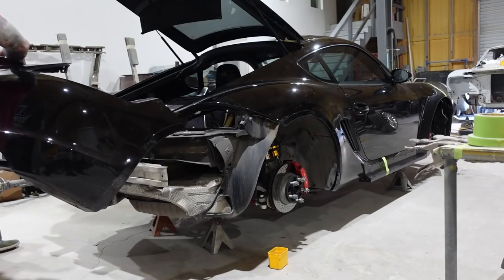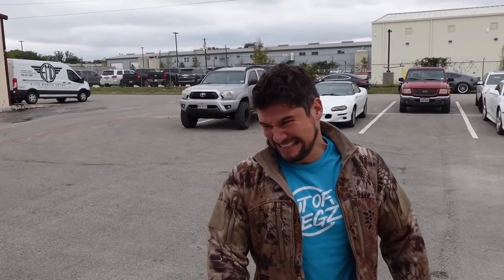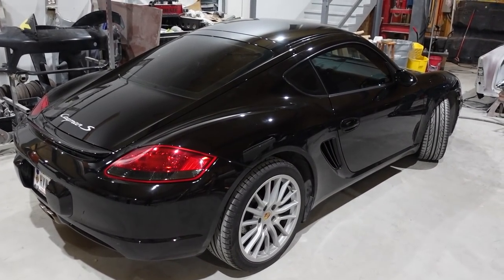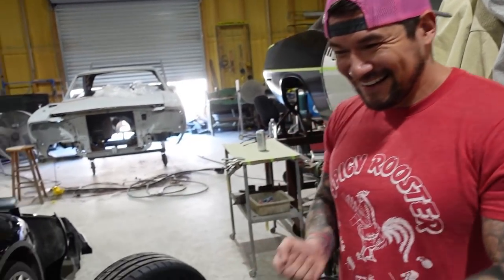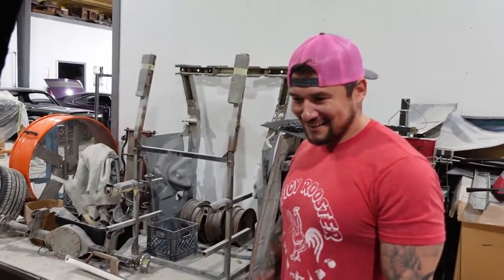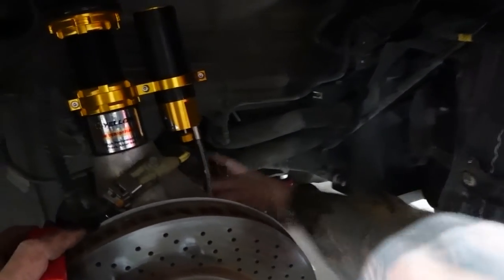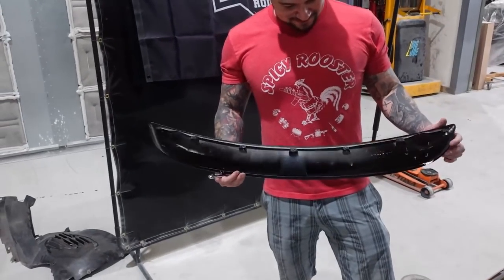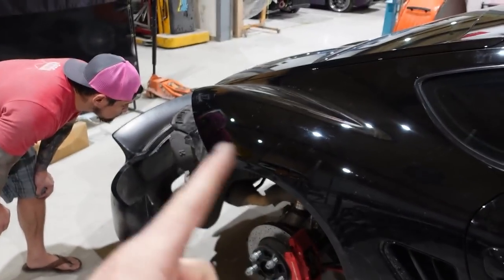Installing a Rocket Bunny kit on a Porche Cayman S with @Eli_Doubletap PT.1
Okay, this will be part 1 of maybe 3... Eli and I go through the steps installing his Rocket Bunny body kit on his Porsche Cayman S at the shop ( @MuscleRodShop ).

Thank you for the support!